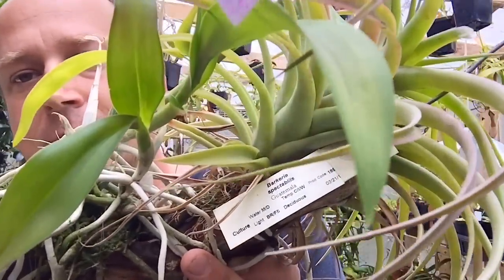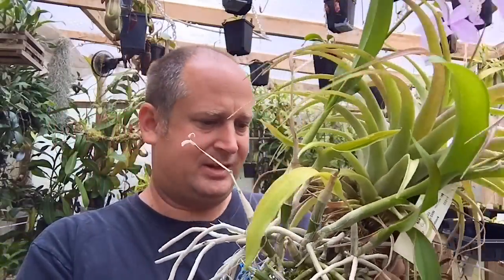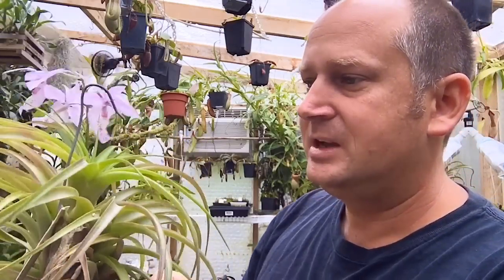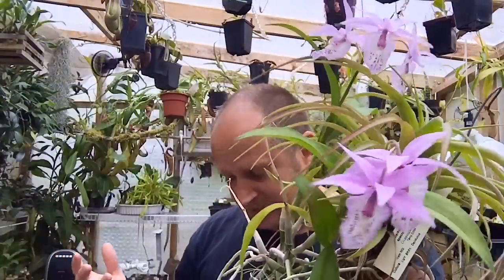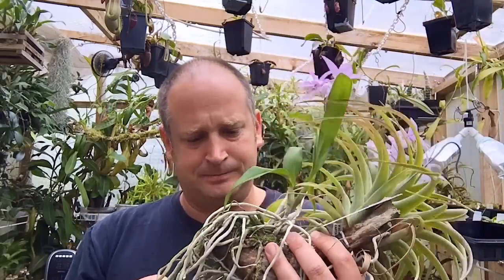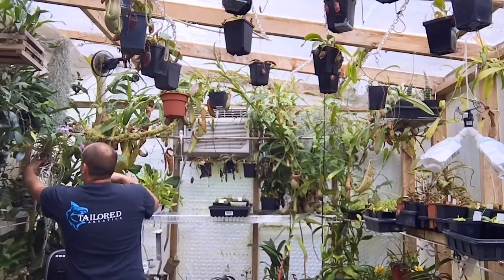BARKERIA SPECTABILIS ORCHID IN FULL BLOOM WITH AN AIR PLANT SIDEKICK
Purchase my plants on Ebay